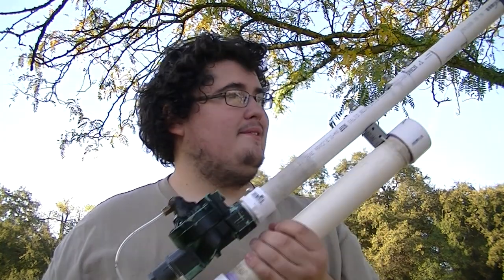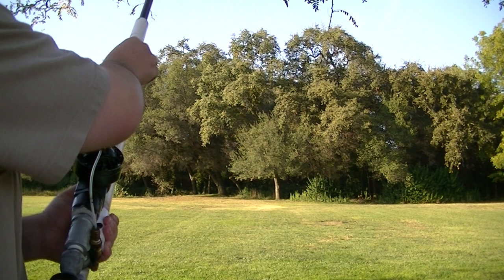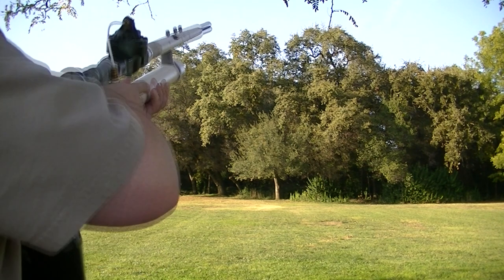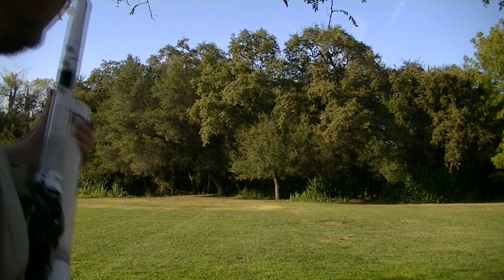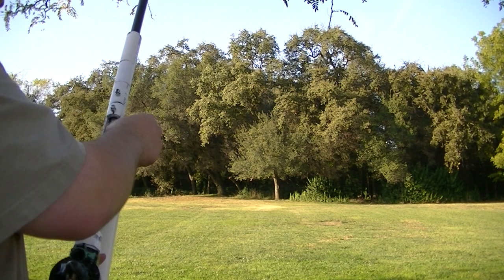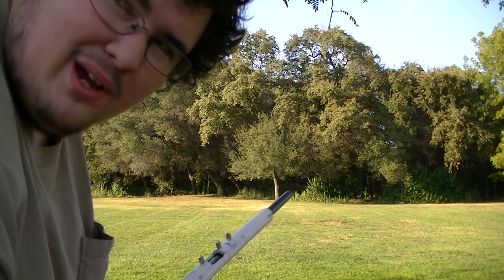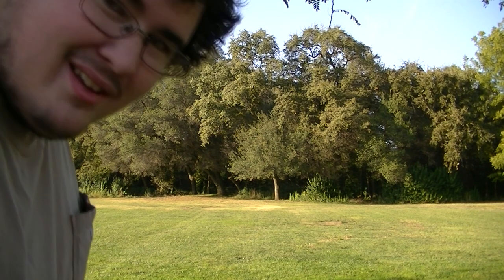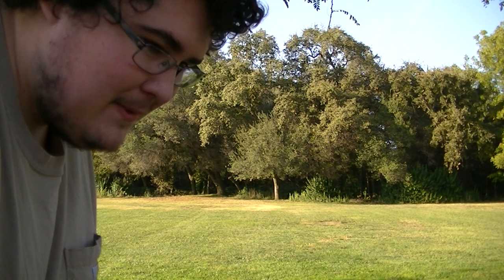Full auto battery shooting air gun: How far can it shoot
I modified my fully automatic paintball gun to shoot AA (double A) batteries. I did this by rebuilding the feeding mechanize from the ground up. In building it i allowed for a magazine to be attached. The magazine and the firing piston's spring still needs some work.

In this video i get to see exactly how far out my air propelled battery's can reach.